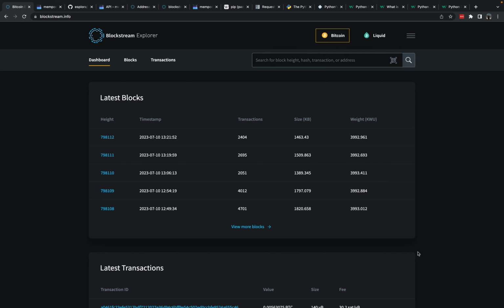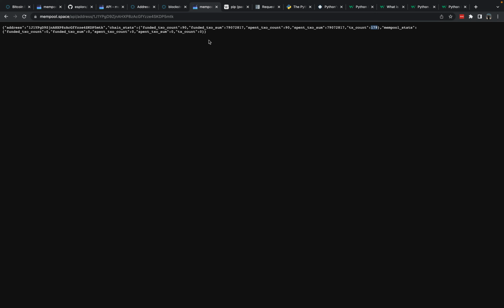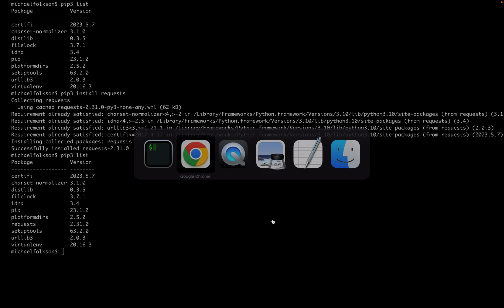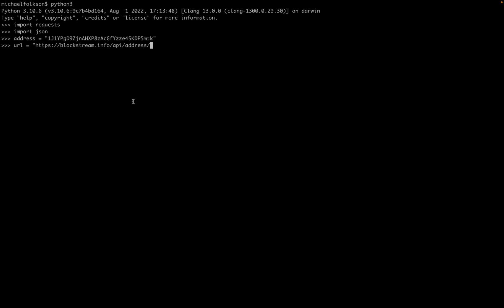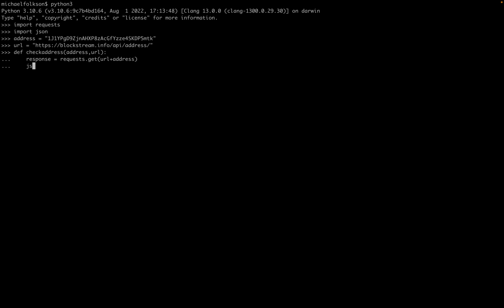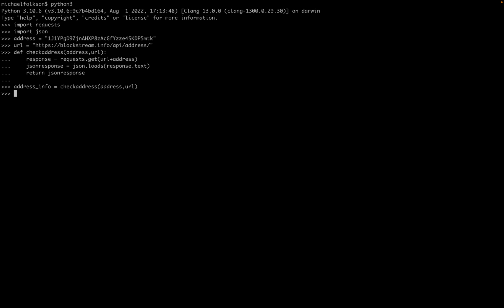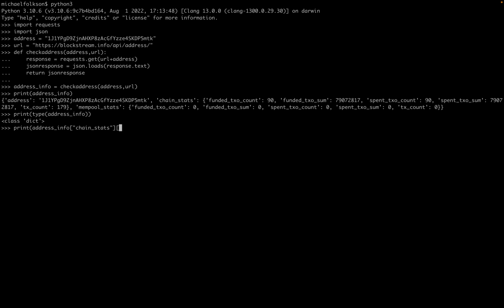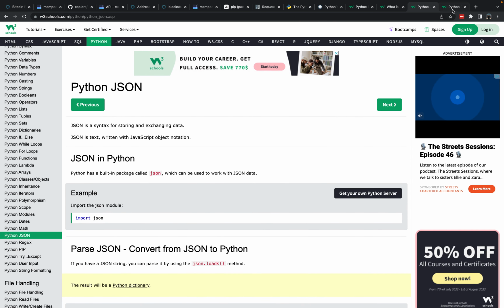Using Python to call a Bitcoin block explorer API